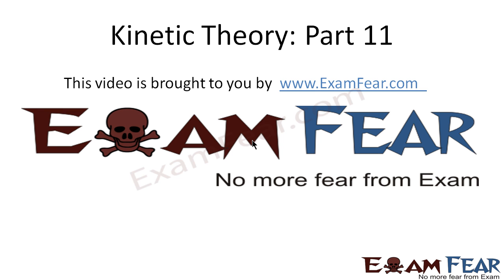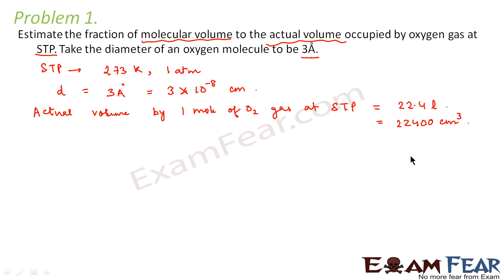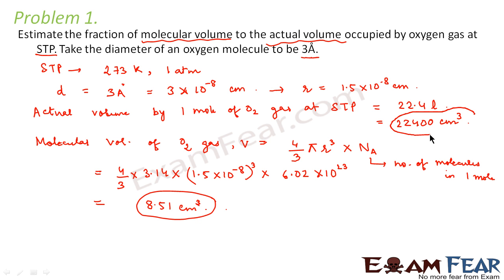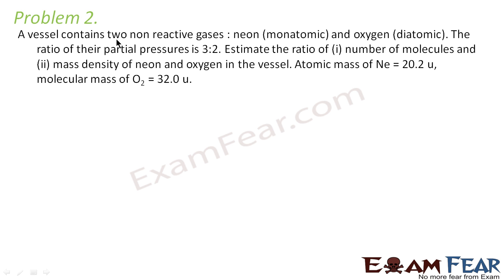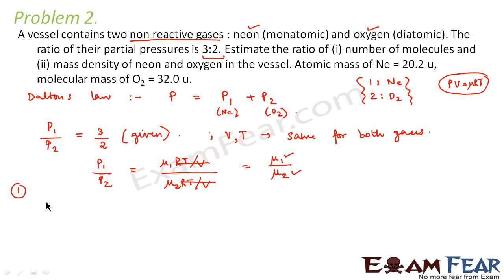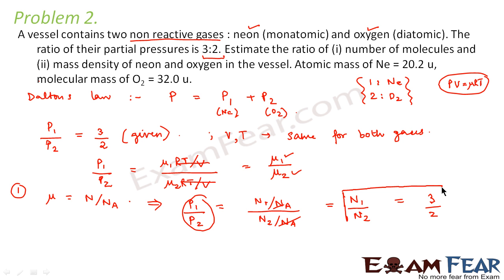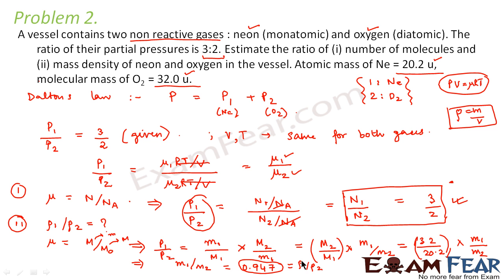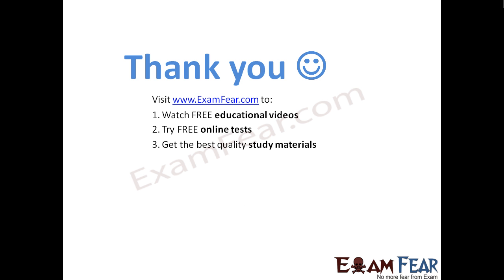Physics Kinetic Theory part 11 (Examples) CBSE class 11